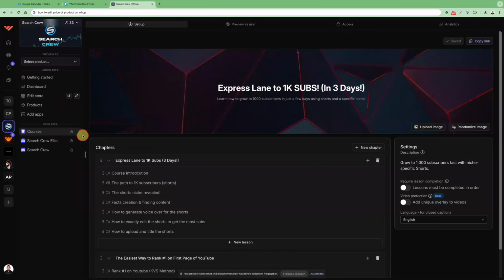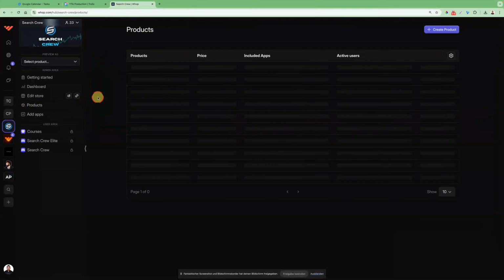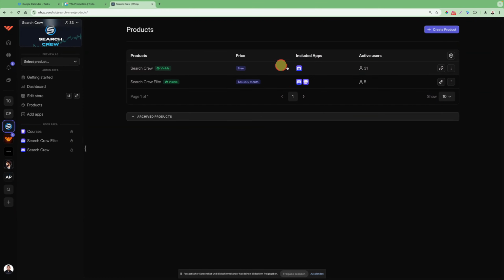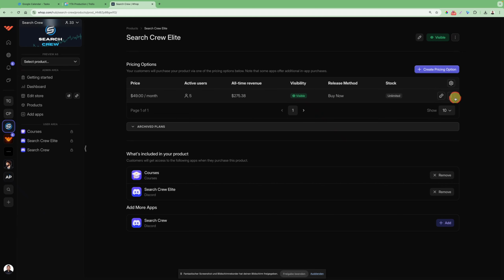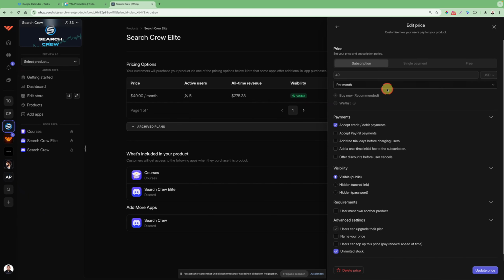How To Edit Price Of Product On Whop.com (2024) - Quick Guide!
In this video I will show you how to edit price of product on whop